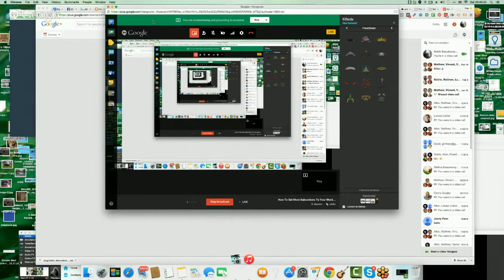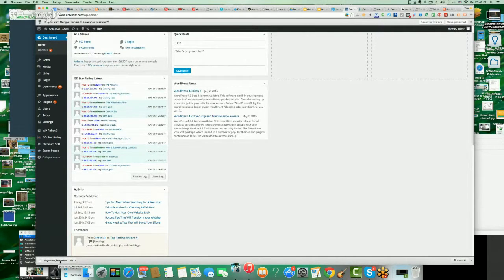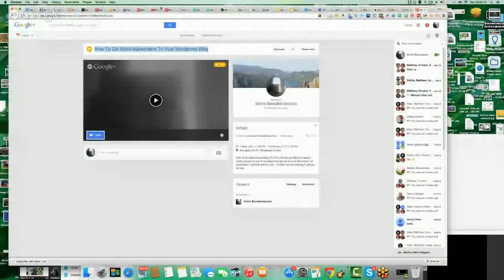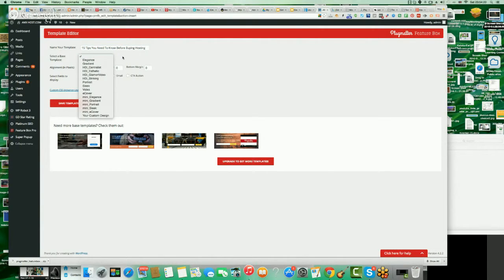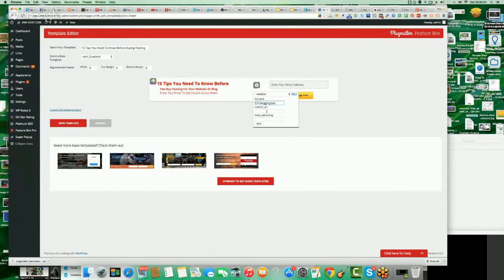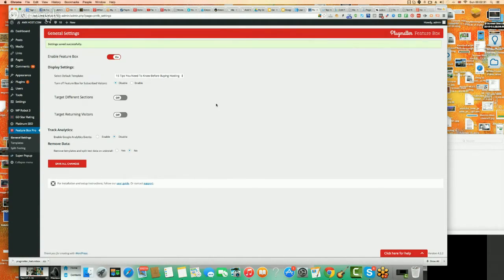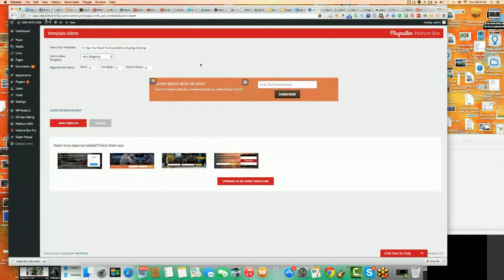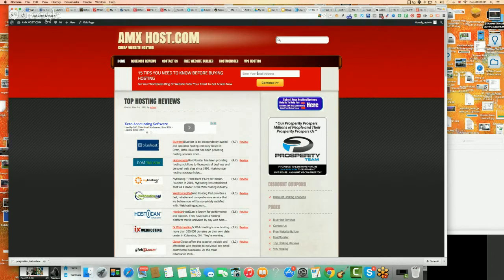How To Get More Subscribers To Your Wordpress Blog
How To Get More Subscribers To Your Wordpress Blog last week I made a tweak to one of my blogs that got me 8 times the amount of Subscibers I normally get in a day. Please Note I have checked and the plugin is now PAID not Free anymore like it was when I made the video!!